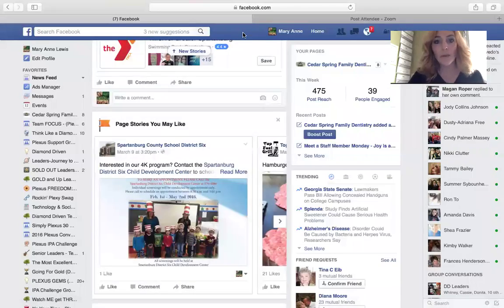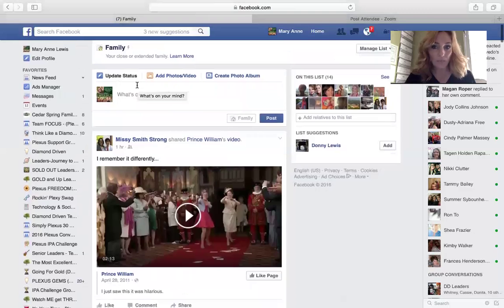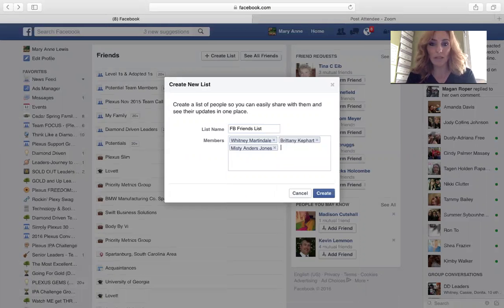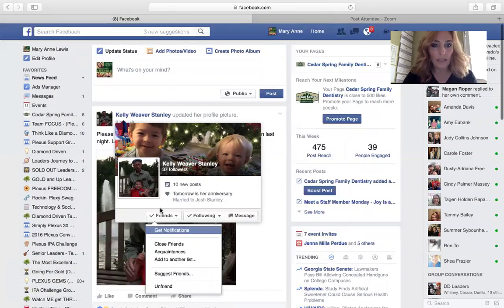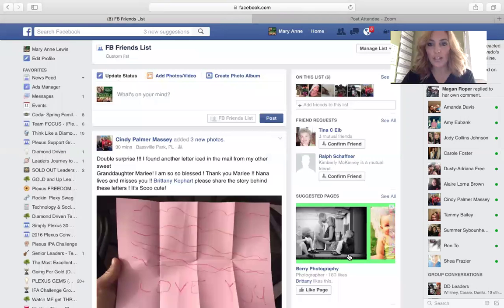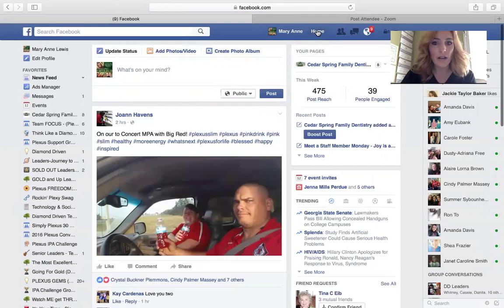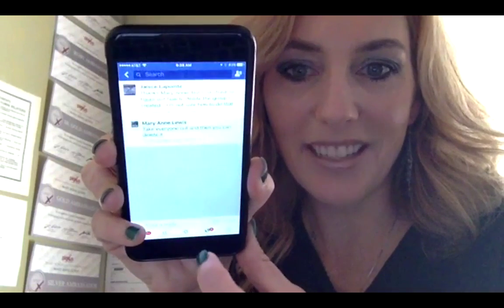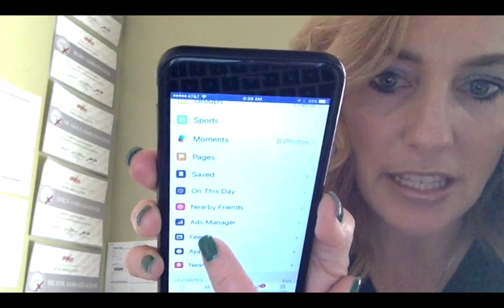How to Create a Facebook Friends List & Why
Emerald Ambassador, Mary Anne Lewis, teaches on how to create a FB friends list, the difference between a list and our groups and why it is important for the visibility of our FB posts.